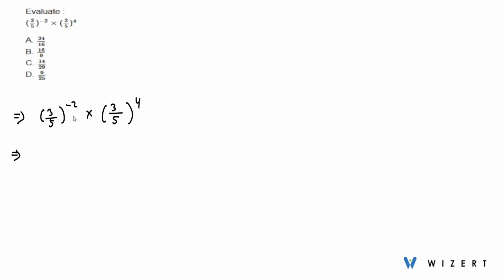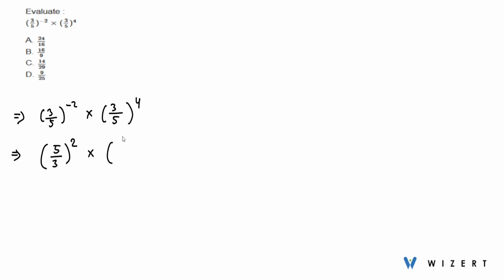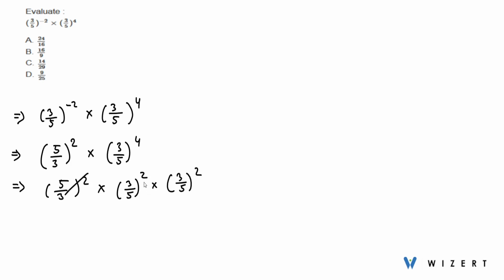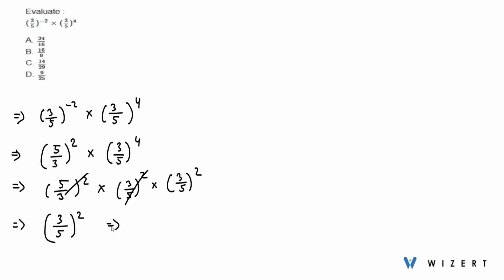Math Exponents and Powers Video Lessons for Grade 8 - Set 1612857206